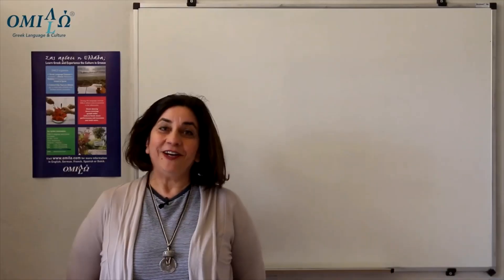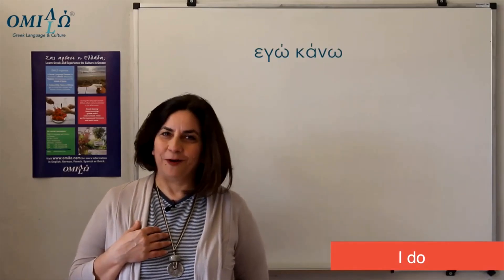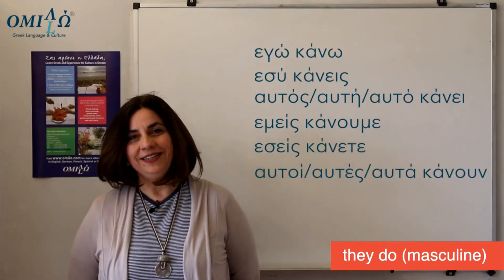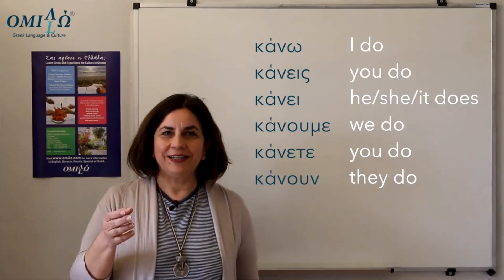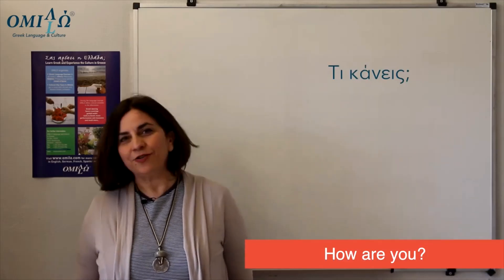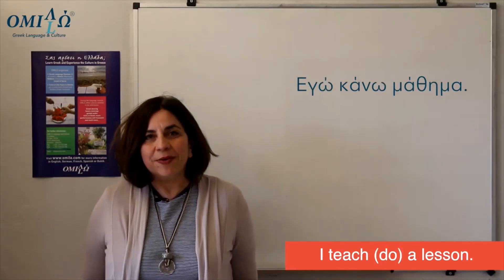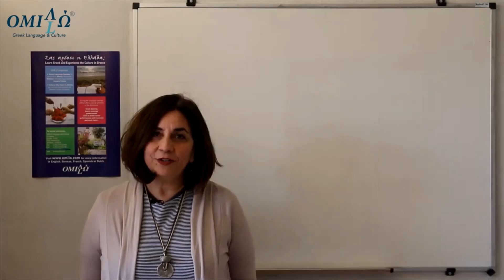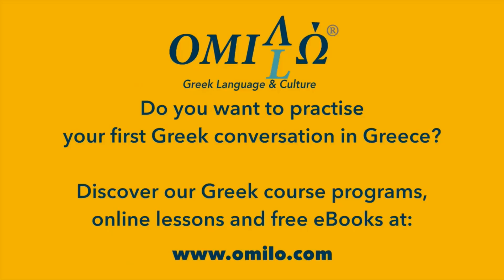Learn the Greek verb "κανω - to do" + useful sentences | Omilo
Let's start learning a very important verb in any language; to do or to make.

Greek Verbs for beginners are usually the verbs belonging to the  A, B1 and B2 Groups. You will hear this terms regularly, when you start learning Greek grammar.
Because, let’s be honest, speaking Greek without knowing grammar or how to conjugate your verbs, is simply impossible!
A verb is a central element in a sentence because nearly every sentence requires a verb. And therefore it is of major importance to learn how to conjugate your verbs correctly in Greek,  if you want to be able to communicate in Greek.

Interested in learning more Greek with Omilo? and download the eBook of your choice (different language levels).
Of course, always welcome to learn Greek with Omilo, in Greece!